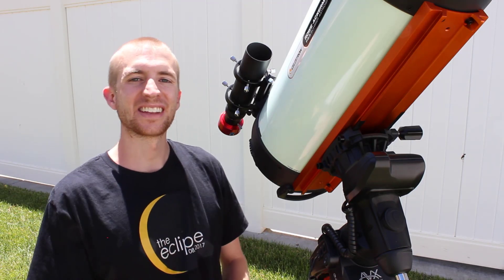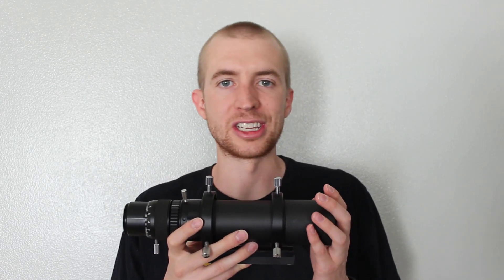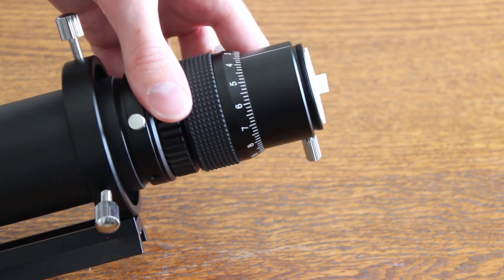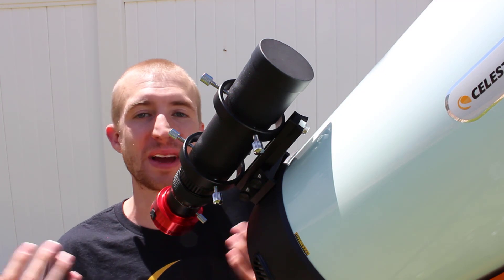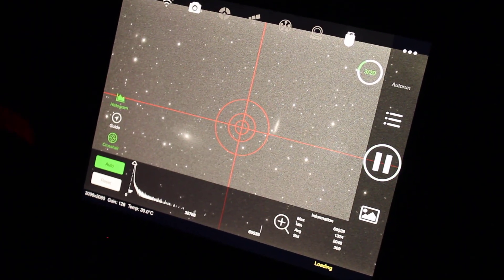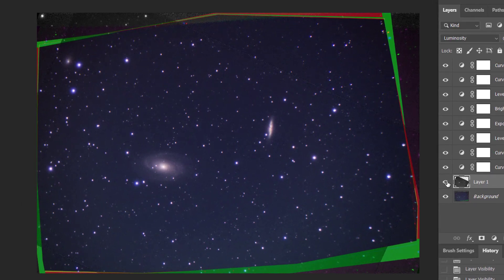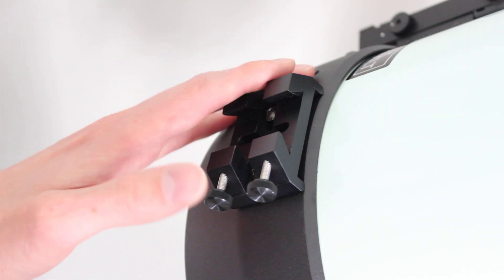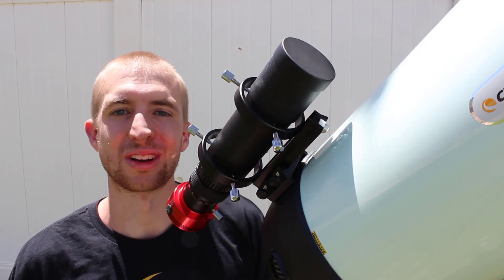Stellarvue 50mm Photographic Guidescope Review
The Stellarvue 50mm Photographic Guidescope is an excellent choice for wide-field imaging systems. I've used this Guidescope on the Celestron RASA 8 (400mm f.l.) and Explore Scientific ED80CF (480mm) focal length with good results and excellent stability.

The machining on this guidescope is fantastic (as you would expect from Stellarvue) and it clamps into the Stellarvue rings and finder-shoe with ease. The helical focuser is buttery smooth and locks in well to maintain your focus night over night.

Additionally, the guidescope can also be used as a straight-through finderscope by simply adding the included 10mm extension tube.

All in all this is a great guidescope and I highly recommend it!